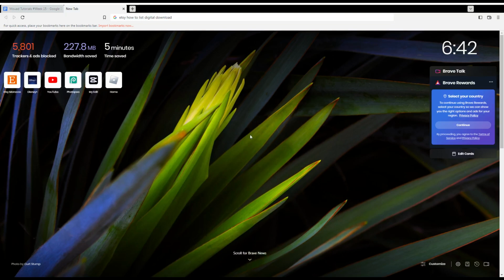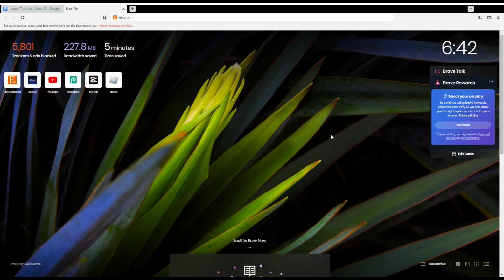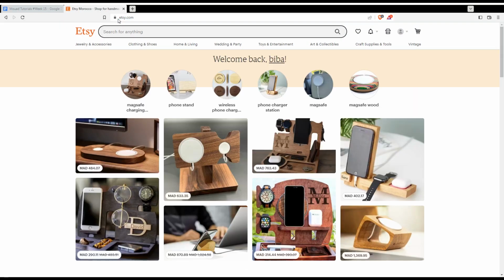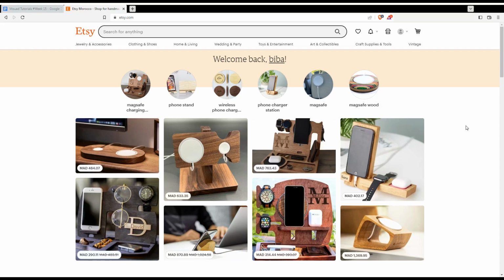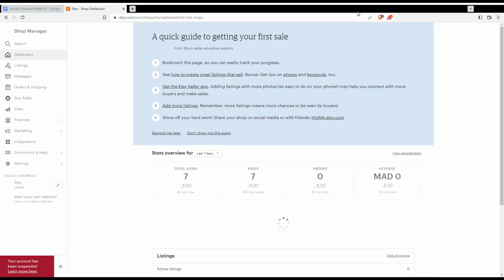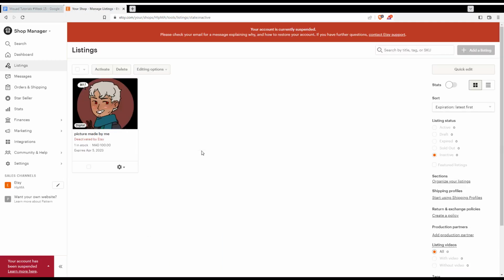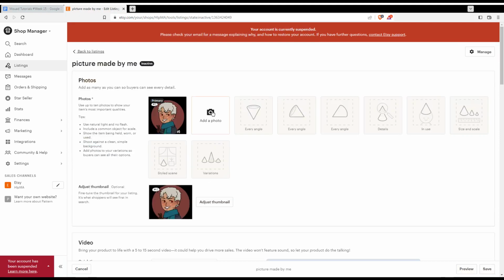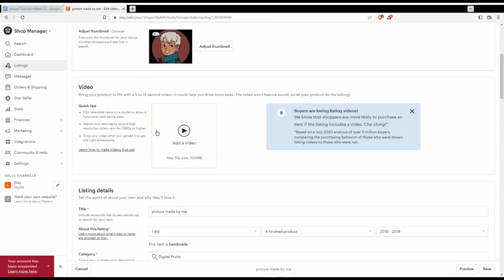How To List Digital Download In Etsy Tutorial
Today I show how to list digital download in etsy tutorial,etsy digital products,how to list digital downloads on etsy,etsy tutorial